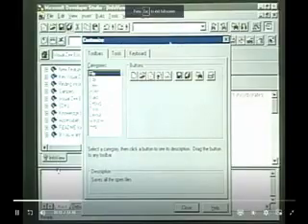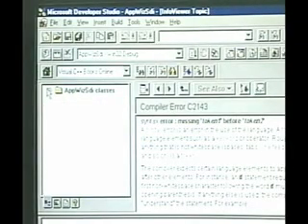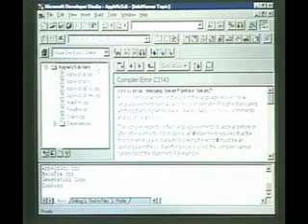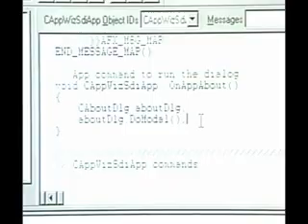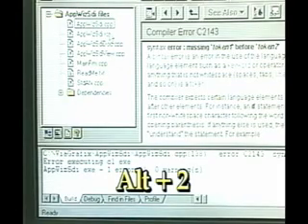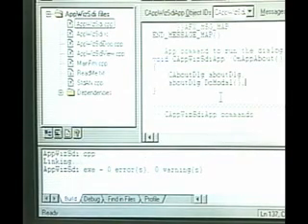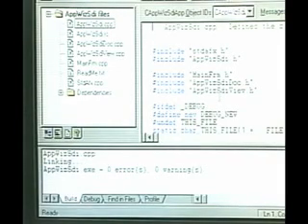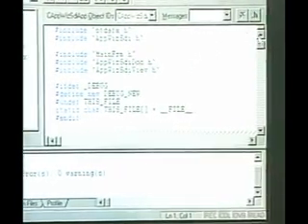Viagrafix: Teach Yourself Visual C++ Secrets and Timesavers - Chapter 1, Section 2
Viagrafix: Teach Yourself Visual C++ Secrets and Timesavers
Chapter 1: Main Screen
Section 2: Opening Sample App and Editing Techniques